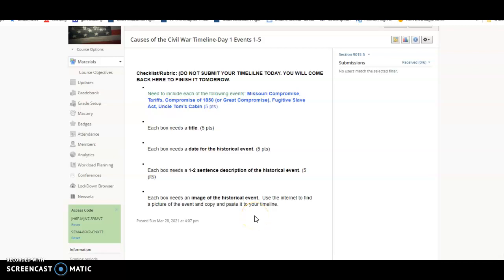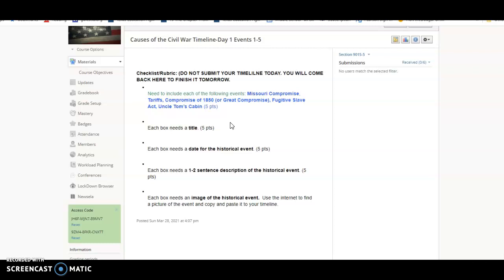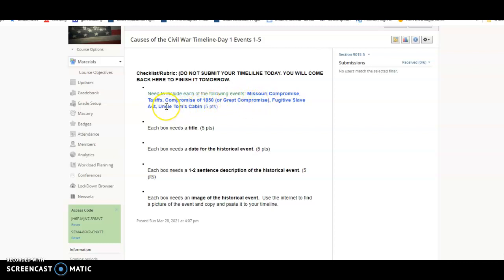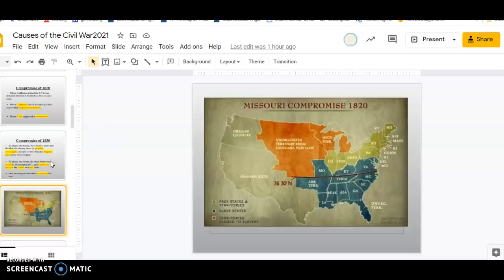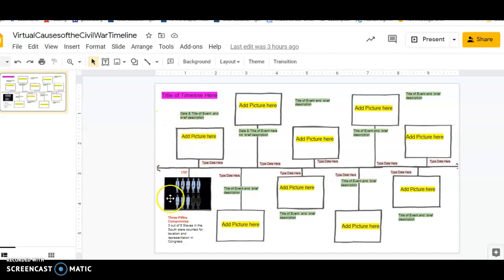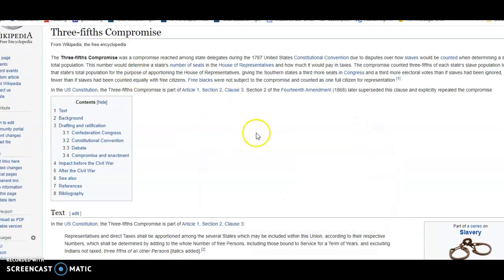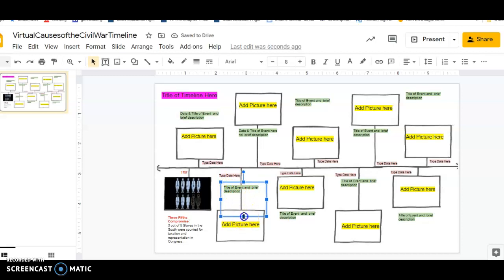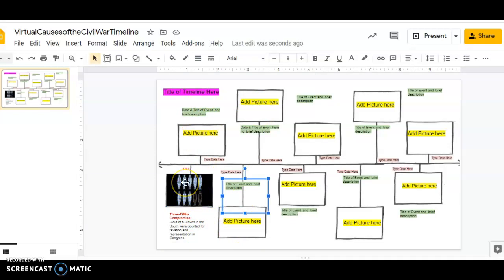Causes of the Civil War Illustrated Timeline